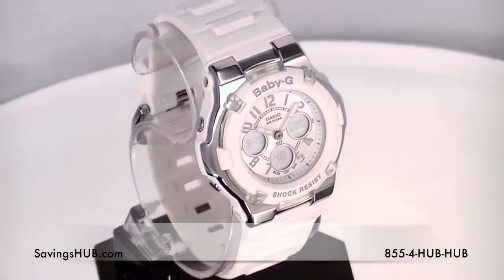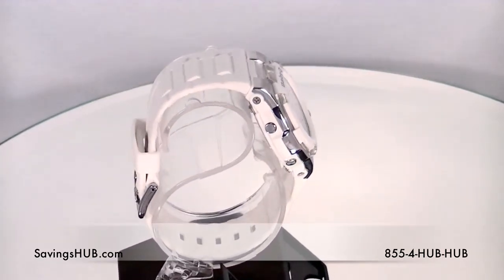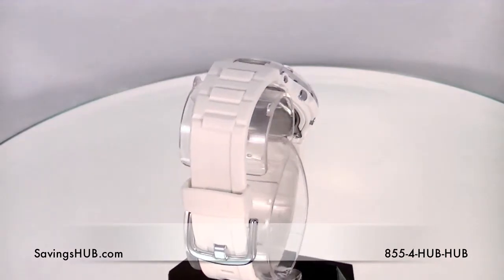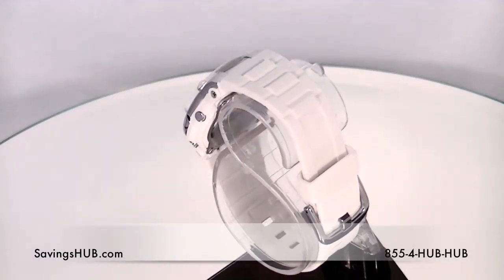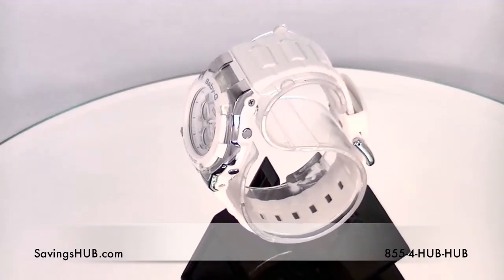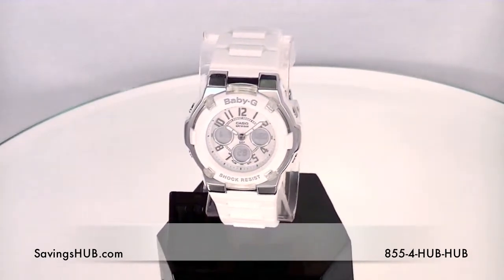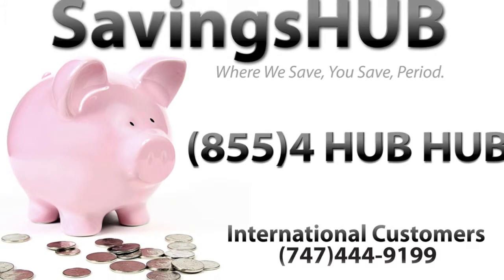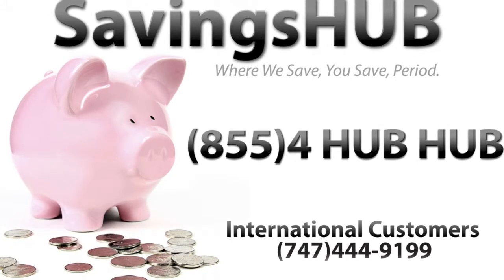Casio Baby-G Ladies Ana-Digi Authentic Watch BGA110-7B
Casio Baby-G Womens Analog and Digital Chronograph Watch BGA110-7B With Big Savings

Functions:
- Shock Resistant
- Backlight Feature
- Buzzer that sounds for alarms, hourly time signal, and countdown timer
- 1/100 Second Chronograph Stopwatch
- Chronograph mode
- Countdown timer
- Multi-function alarm
- Hourly time signal
- Perpetual calendar (programmed until
the year 2099)